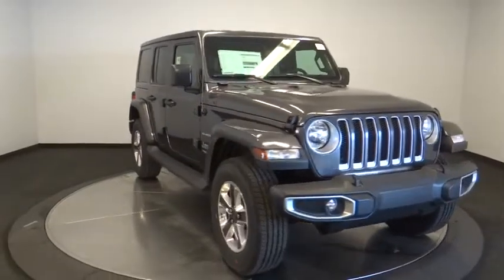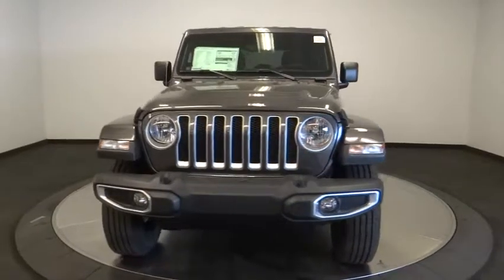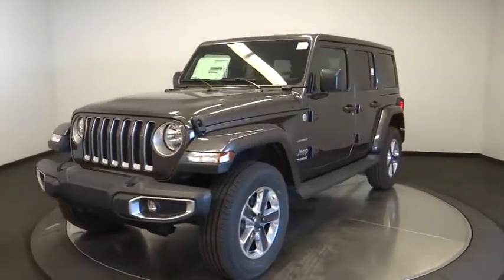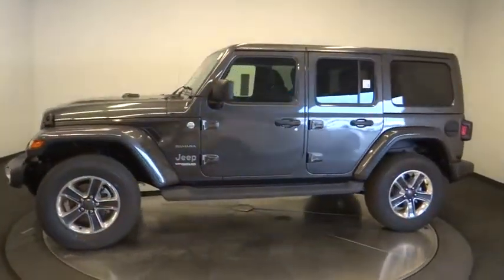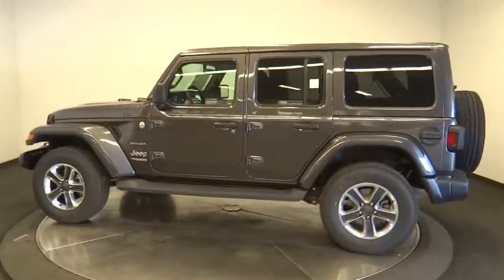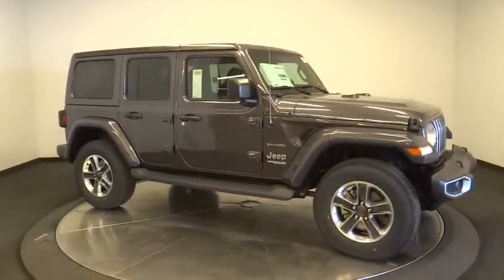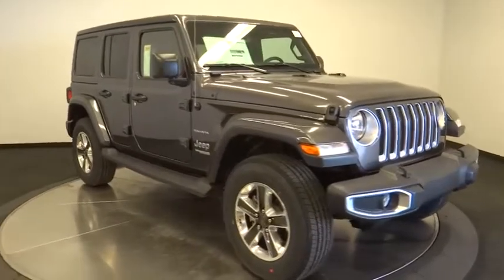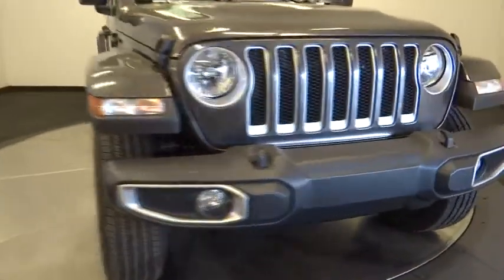2019 Jeep Wrangler Unlimited Norco, Corona, Riverside, San Bernardino, Ontario, CA 19J207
Granite Crystal Metallic Clearcoat New 2019 Jeep Wrangler Unlimited available in Norco, California at
2019 Jeep Wrangler Unlimited Sahara - Stock#: 19J207 - VIN#: 1C4HJXEN6KW500953

Looking for a new car at an affordable price? This vehicle won't be on the lot long! Now more versatile than ever, this SUV is the perfect combination of maximum utility and proven off-road ability! Turbocharger technology provides forced air induction, enhancing performance while preserving fuel economy. All of the premium features expected of a Jeep are offered, including: delay-off headlights, front and rear reading lights, and 1-touch window functionality. Under the hood you'll find a 4 cylinder engine with more than 200 horsepower, and for added security, dynamic Stability Control supplements the drivetrain. Four wheel drive allows you to go places you've only imagined. Our aim is to provide our customers with the best prices and service at all times. Please don't hesitate to give us a call.